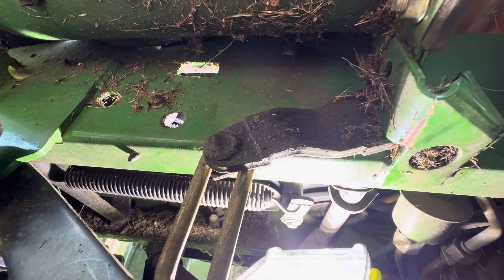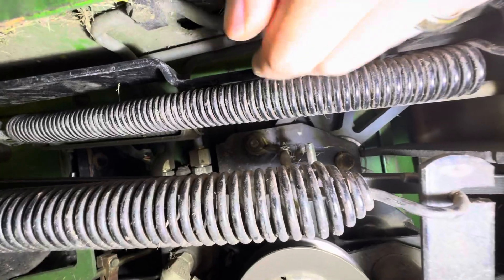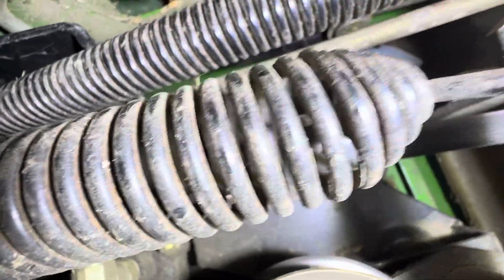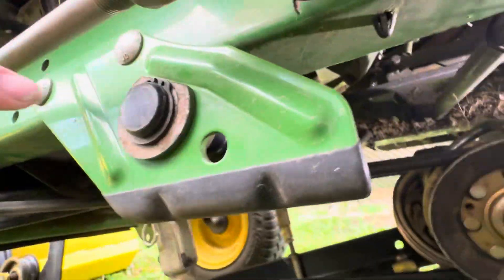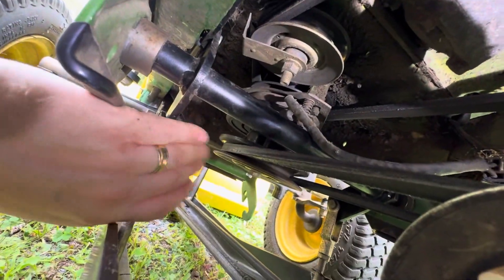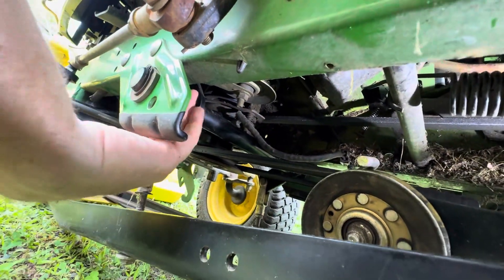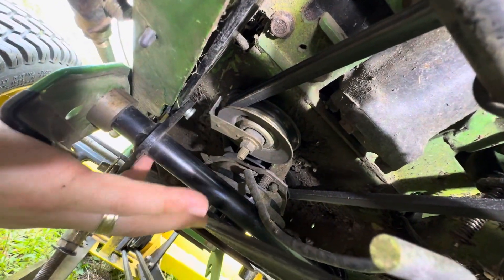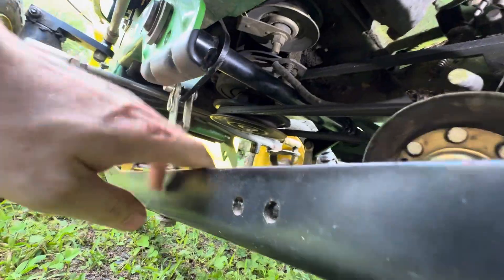John Deere 325 or 345 SnowThrower Hydraulic Lift Kit - Missing link to connect lifter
What I could not figure out after buying a ‘John Deere 345 Front Implement Lift Kit BM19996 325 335’ on eBay is how to connect the front implement to the hydraulic lift that was connected to the mower. I had installed the front implement reversed for a 345/325. Also the connection point is high up and required some maneuvering, but I did not remove the fenders or mid cover. I did the installation from below.

My machine did not not have a snowthrower installed previously and I do not have a manual.

My lawn tractor is a 1996 325. I hope this video helps others.